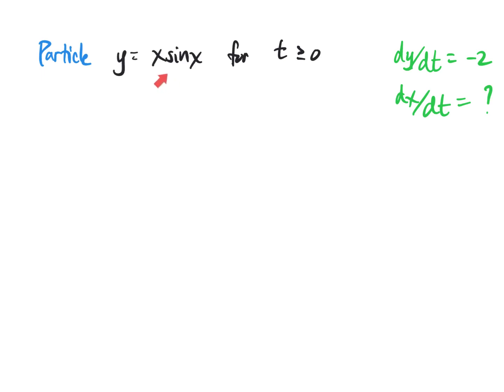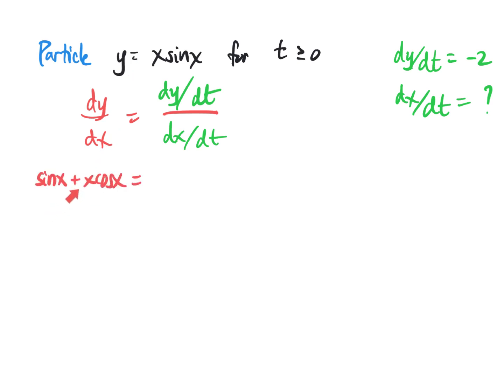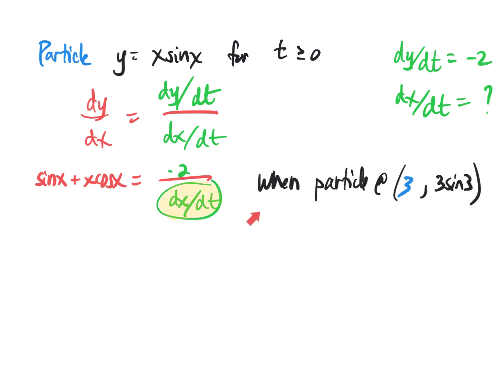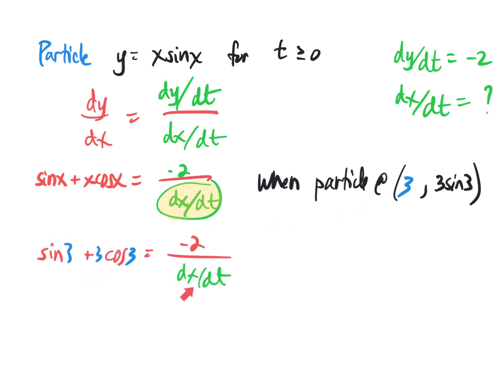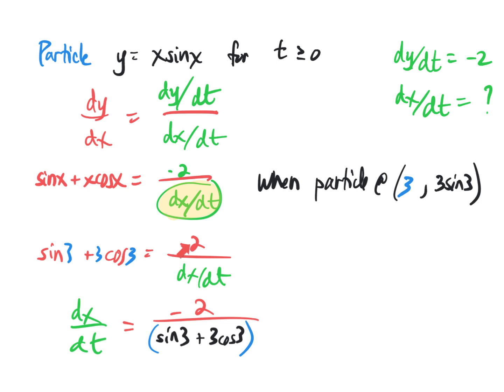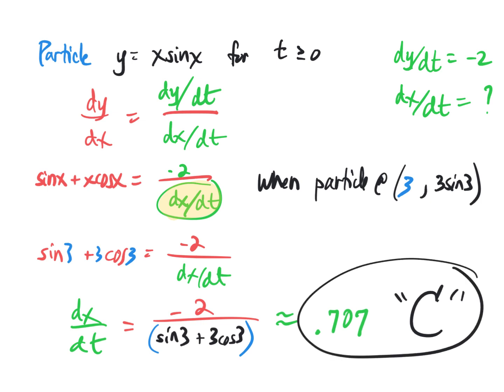#32 FIRST Practice Exam